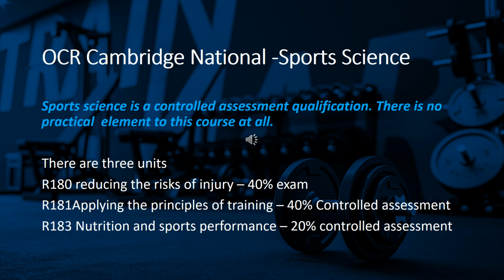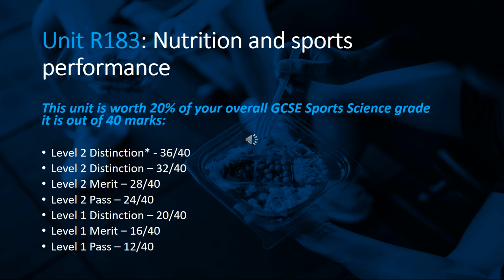OCR Cambridge National Sports Science